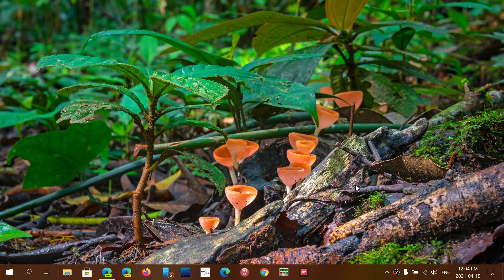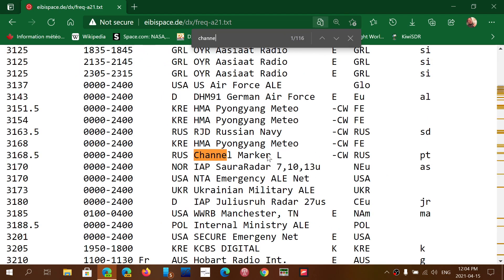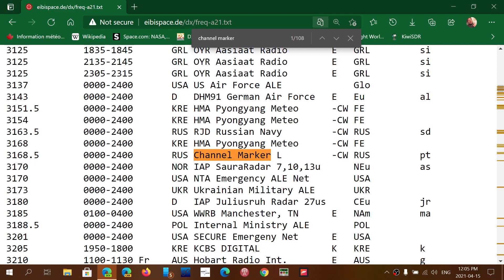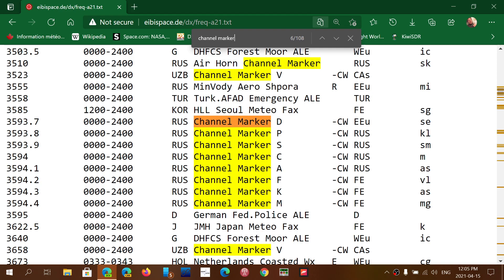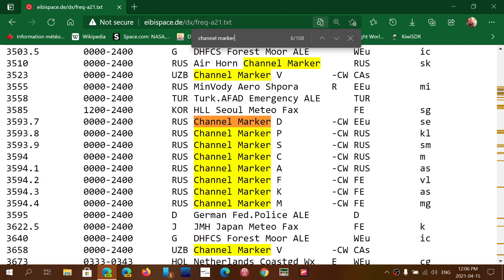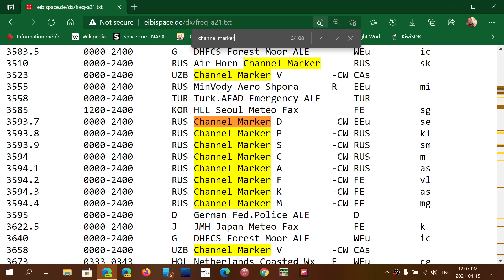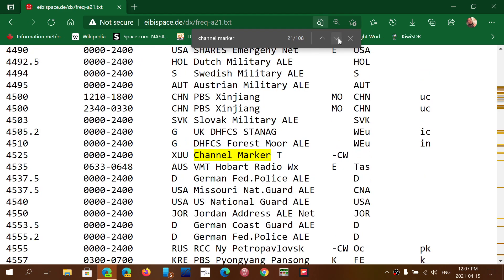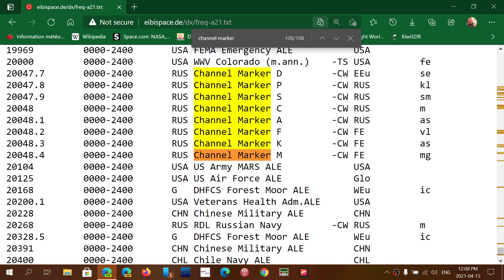How to find Russian Channel Markers on Eibispace website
There are quite a lot of these single letter morse code signals from Russia